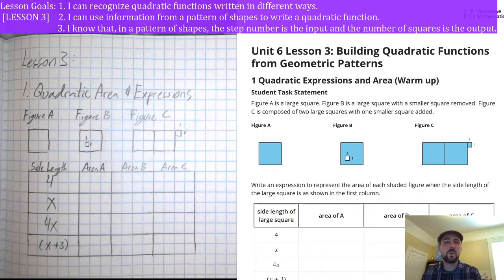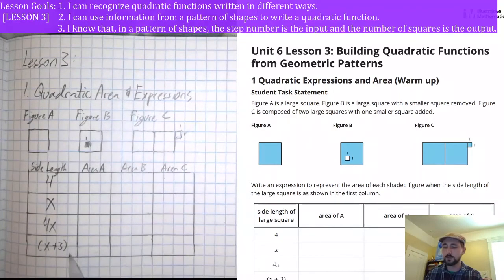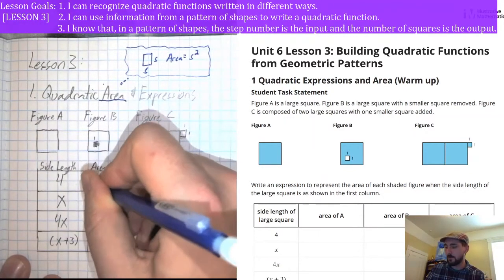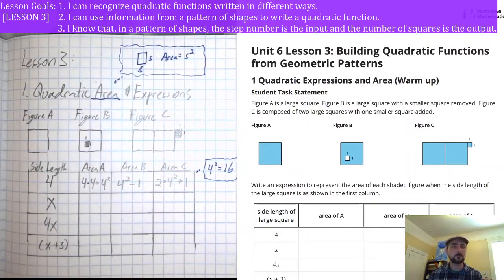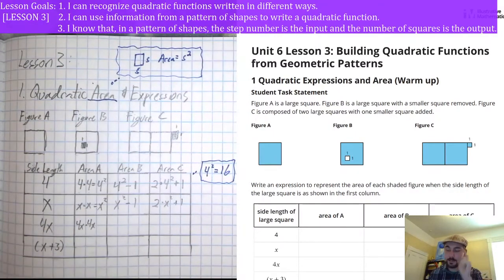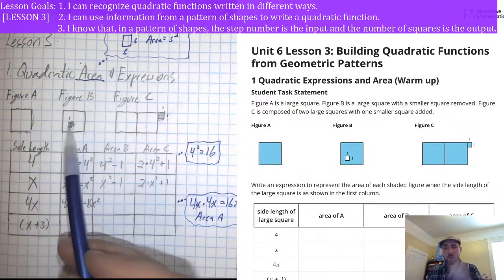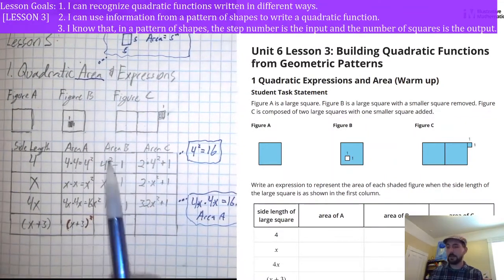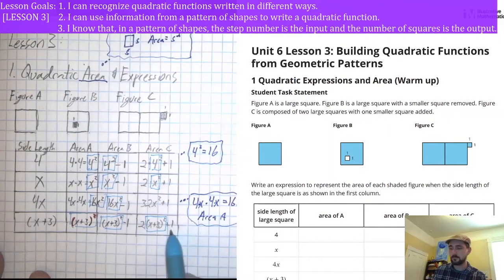MP5W6 Monday: Lesson 3 - Building Quadratic Functions from Geometric Patterns, Problem 1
We look at three different figures and calculate their areas.